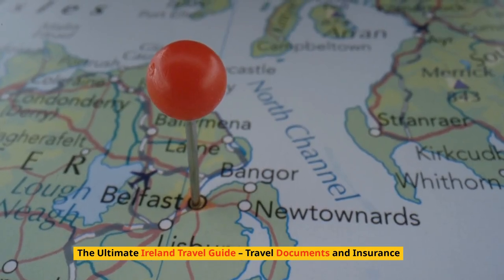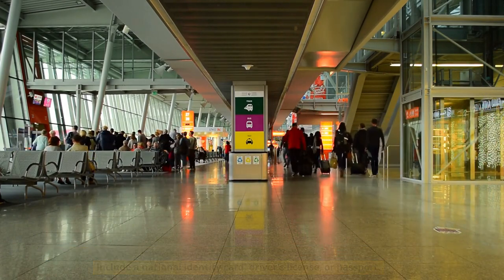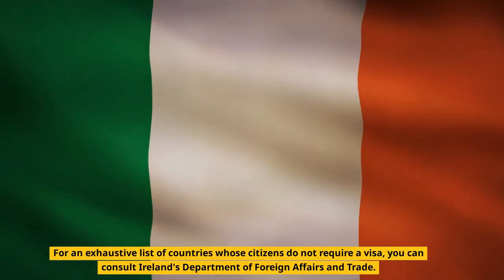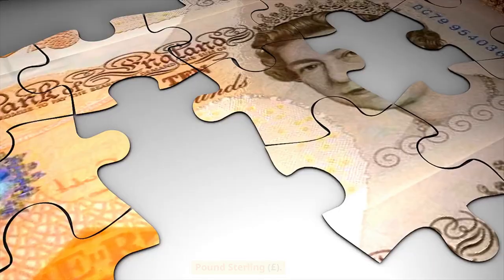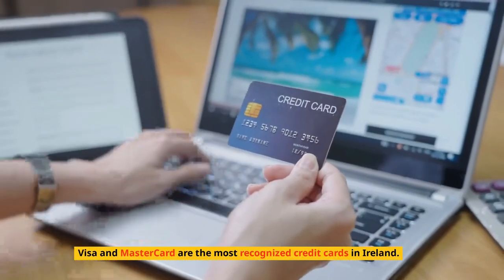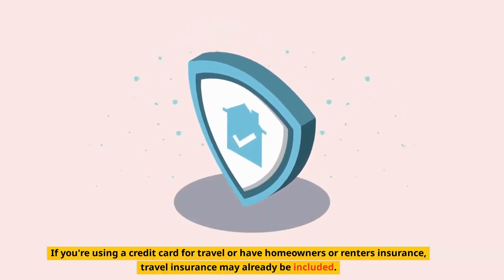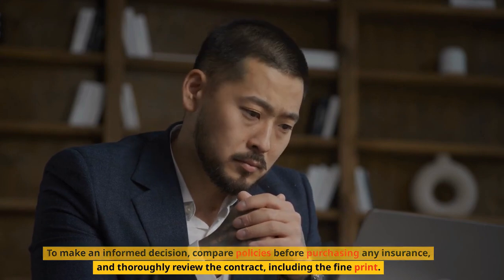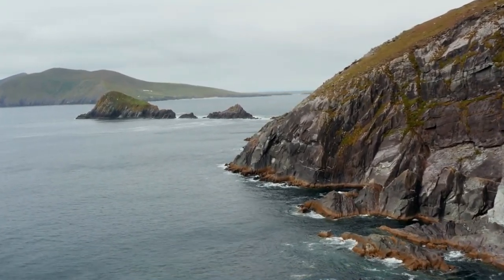The Ultimate Ireland Travel Guide - Documents and Insurance